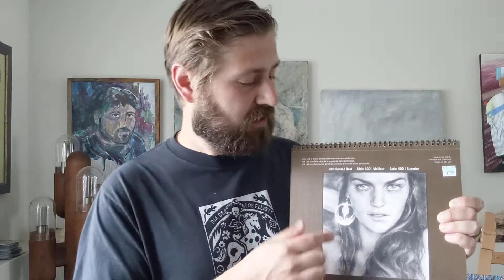Beginning Drawing with Brad Dinsmore :: Summer 2020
Welcome to Beginning Drawing Summer 2020.